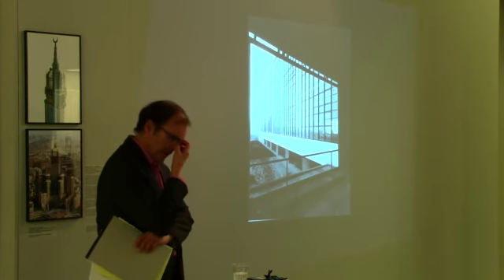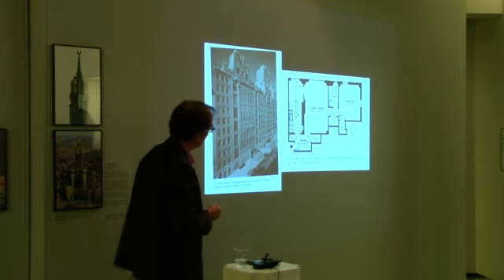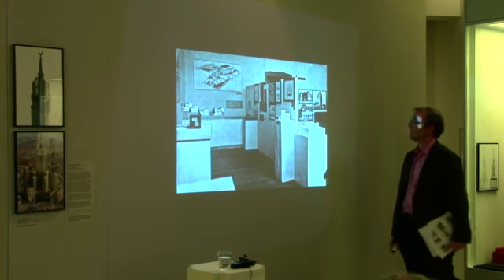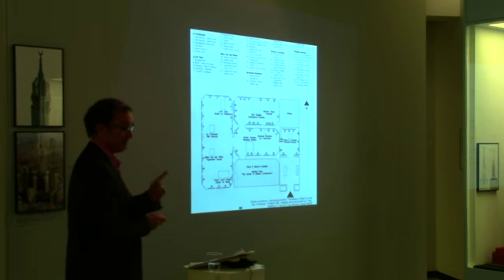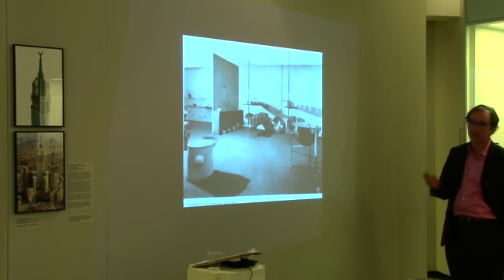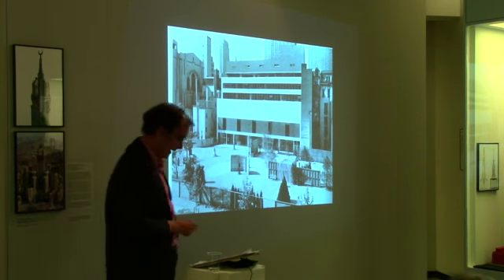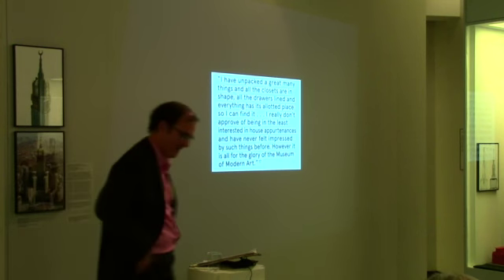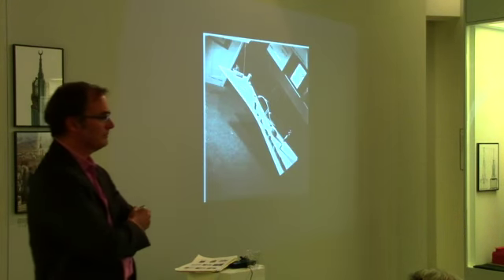Barry Bergdoll Book Talk: Partners in Design: Alfred H. Barr Jr. and Philip Johnson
Partners in Design: Alfred H. Barr Jr. and Philip Johnson, a catalog that accompanies an exhibition opening in 2016 at the Montreal Museum of Fine Arts, chronicles the collaboration of two key figures who in the 1920s and 1930s helped to establish the Museum of Modern Art and to introduce Modern Architecture – the European avant-garde movement that became known as the International Style – to New York and America. In this volume of essays edited by David A. Hanks, Barry Bergdoll, who himself served in the position of The Philip Johnson Chief Curator of Architecture and Design at the Museum of Modern Art from 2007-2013, examines the context of New York’s architectural cultures in the late Twenties and the catalytic role of the 1932 MoMA exhibition curated by Johnson and Henry Russell Hitchcock, called Modern Architecture: International Exhibition.

Architectural historian Barry Bergdoll is the Meyer Schapiro Professor of Art History and Archeology at Columbia University, where he studied as an undergraduate, received his PhD., and has taught since 1986, specializing in modern architecture and culture in the broadest sense. The author of numerous books, articles, and distinguished lecture series, Bergdoll spent six years, through 2013, as the Chief Curator of Architecture and Design at MoMA, during which time he organized and curated a series of influential exhibitions, ranging from the contemporary inquiries "Rising Currents: Projects for New York's Waterfront" and "Home Delivery: Fabricating the Modern Dwelling," to scholarly surveys of the works of Henri Labrouste and Le Corbusier, as well as the 2015 "Latin America in Construction: 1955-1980."